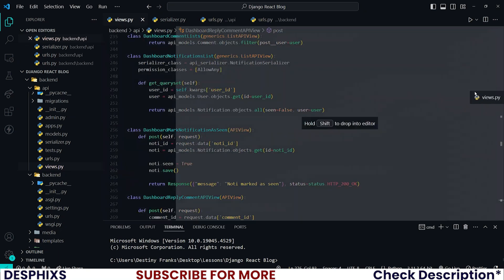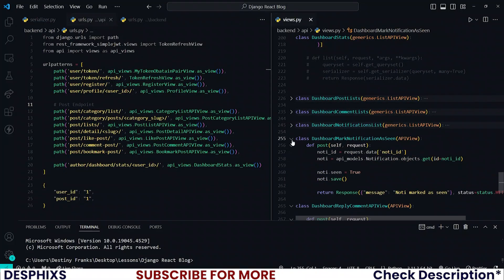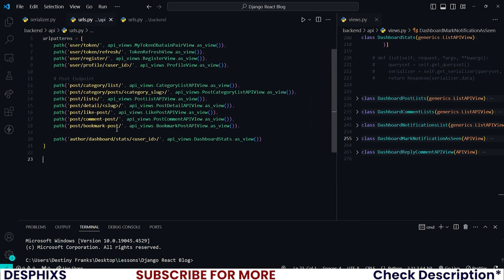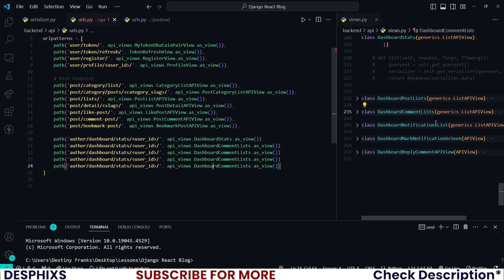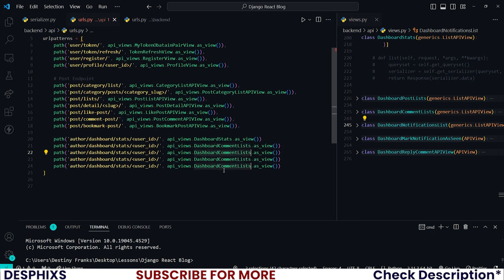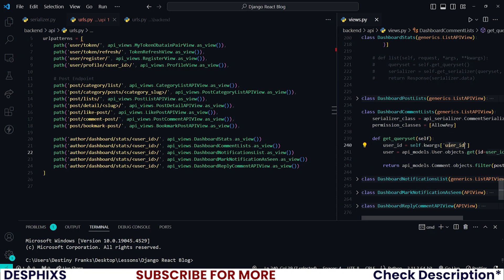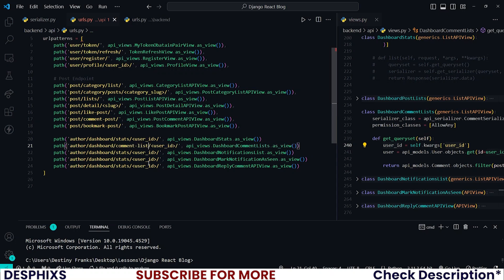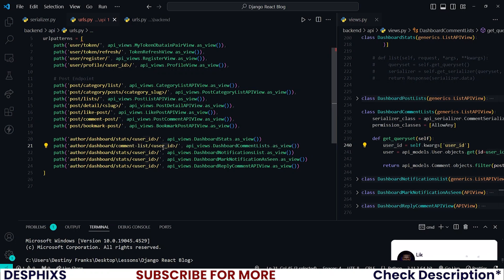Dashboard Post List API View Django Rest Framework and React Blog Tutorial: EP 13